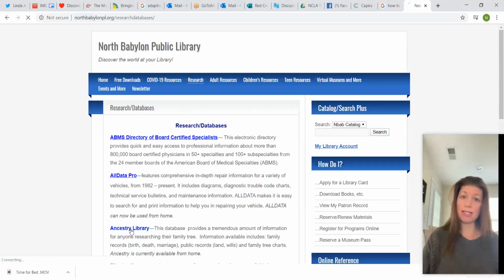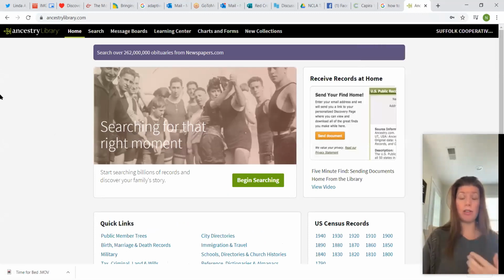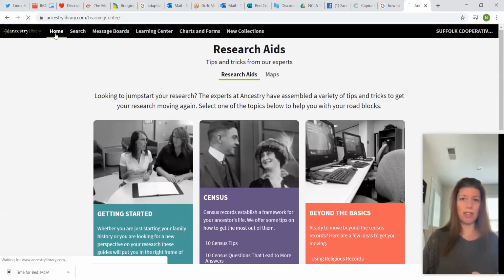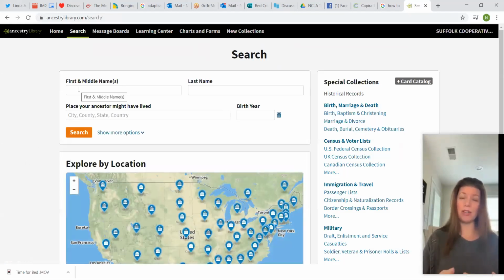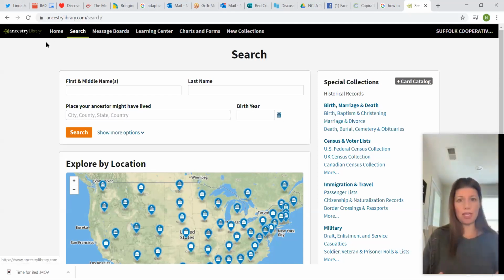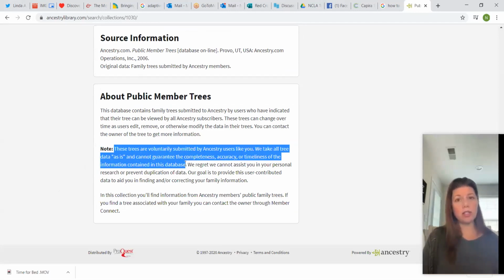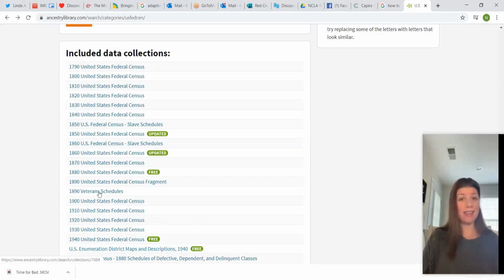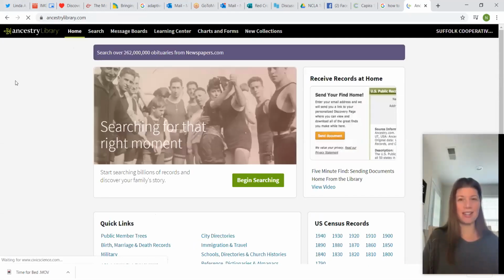Ancestry.com Introduction with Linda Metzger, The Long Island Genealogist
North Babylon Public Library patrons can learn tips for using Ancestry.com from Linda Metzger, the Long Island Genealogist.